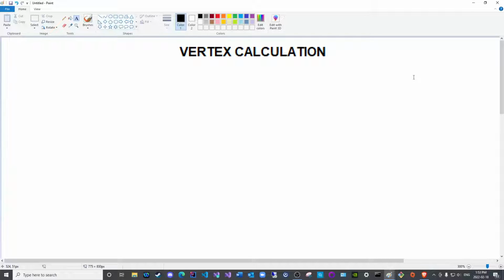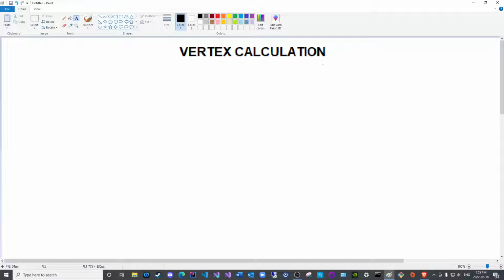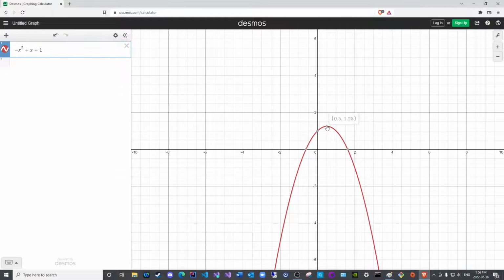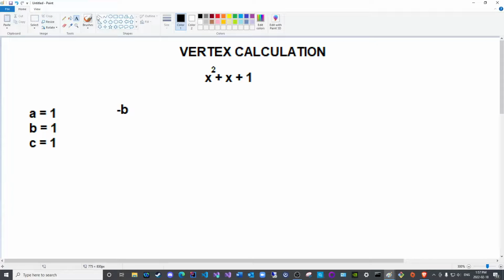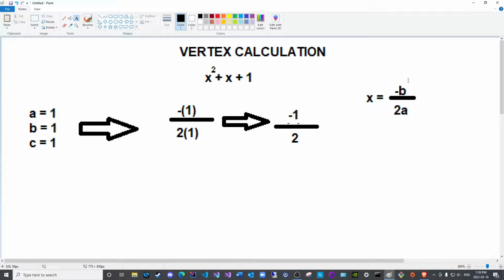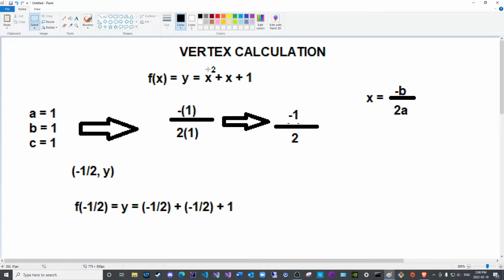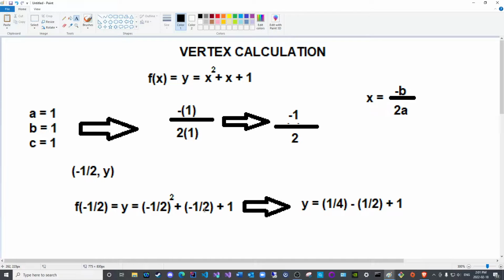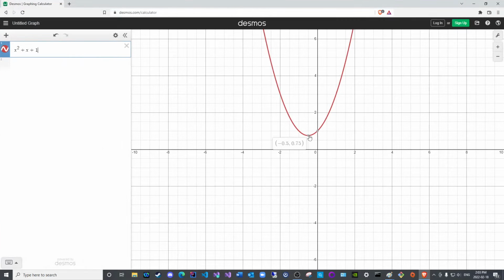Episode 05: Vertex Calculation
Contents:
Calculation of the vertex of a parabola is shown in this video.